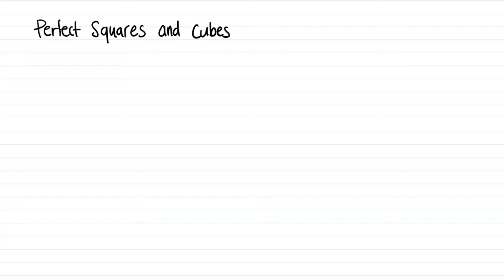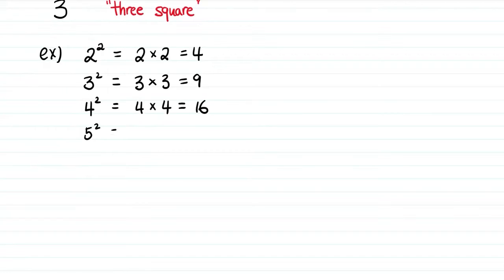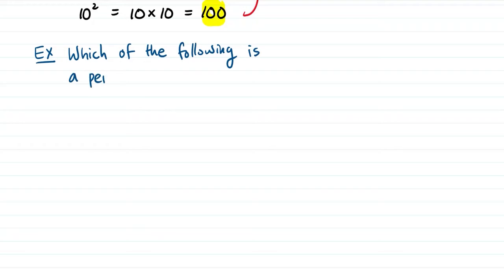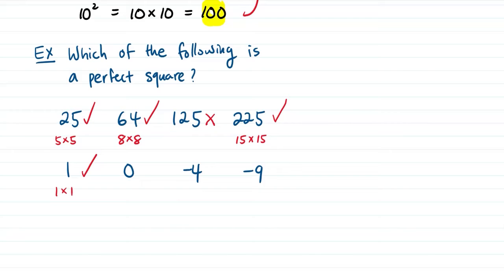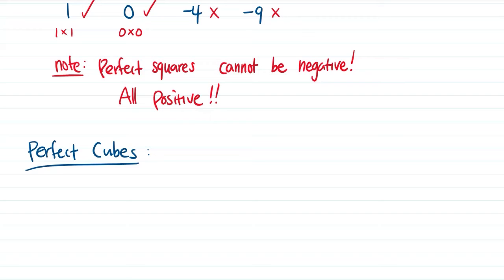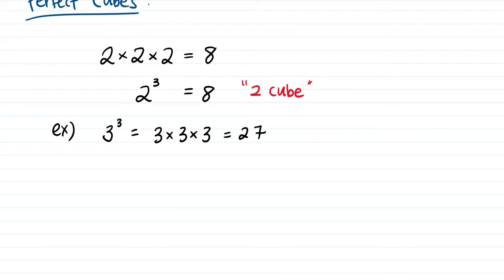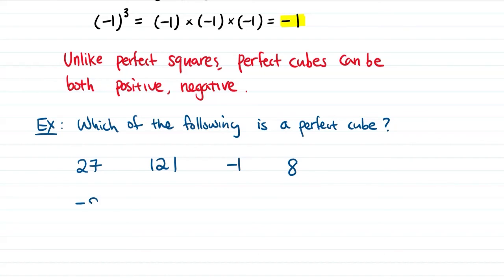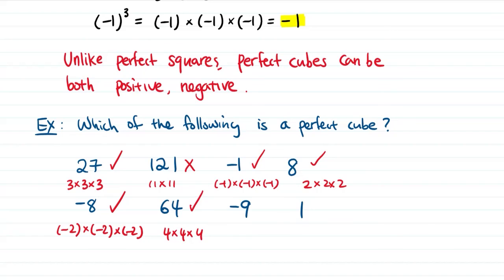Basics of Perfect Square and Perfect Cube - High School Math | Math Tutor | Online Math Tutorial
This video covers the basics of perfect squared and perfect cubes with easy to understand explanation and examples.